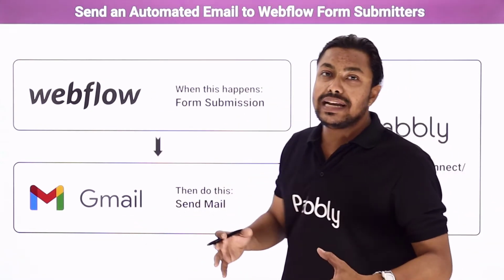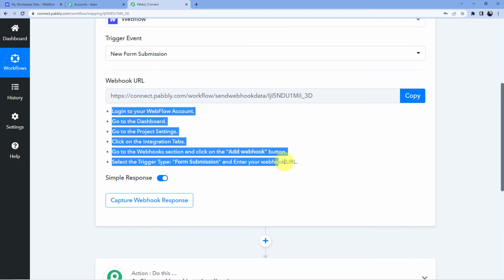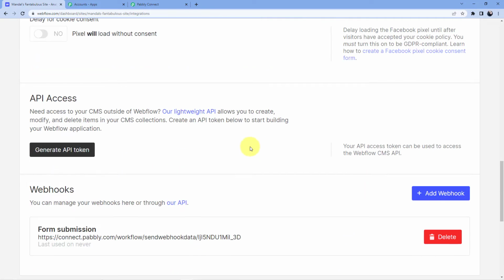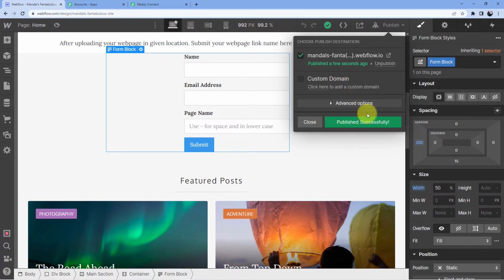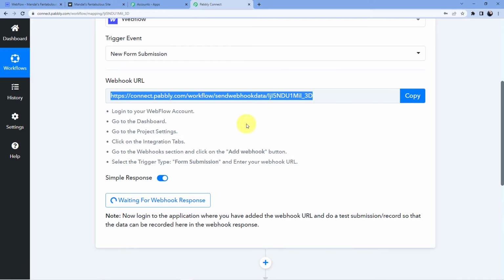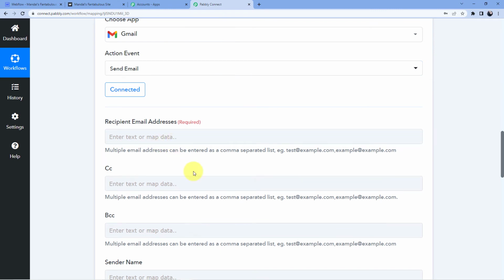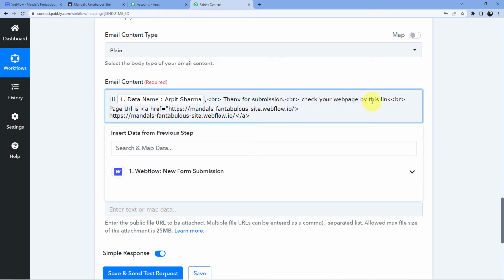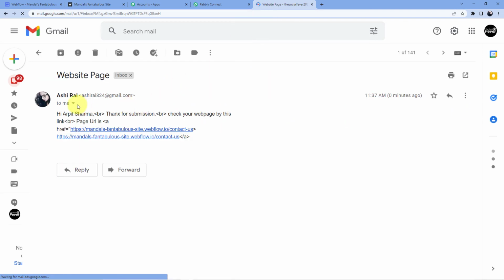Webflow to Gmail - Send an Automated Email to Webflow Form Submitters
In this video, we will learn Webflow Gmail integration, where you can learn to send an automated email to webflow form submitters with the help of Pabbly Connect.